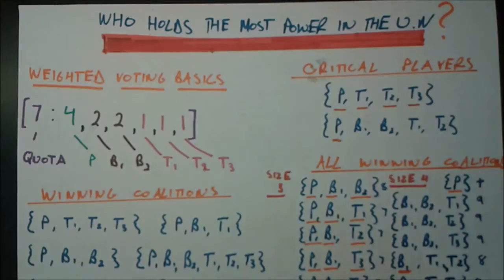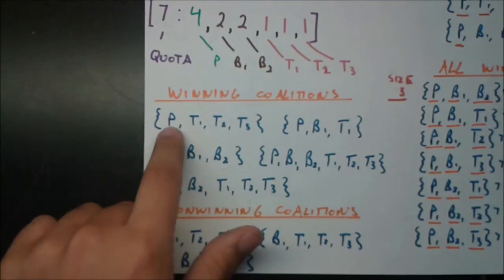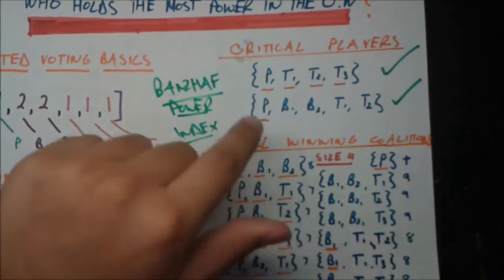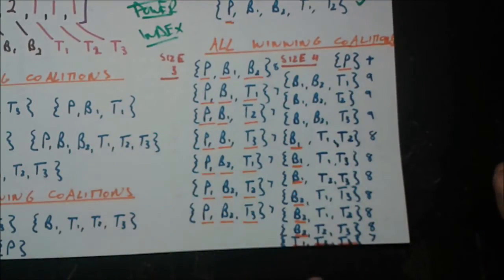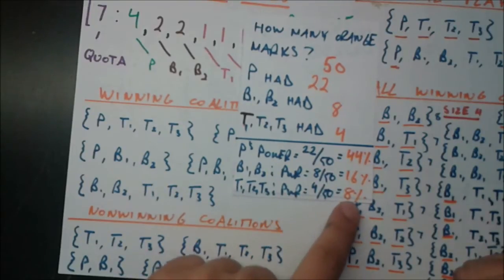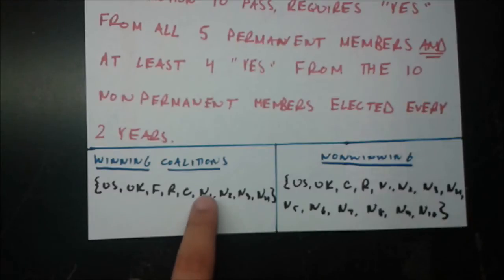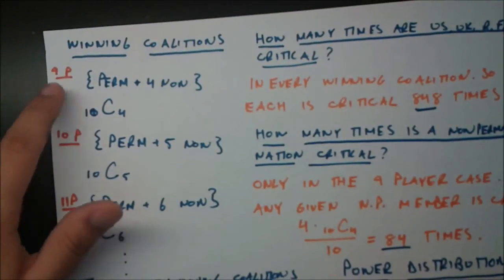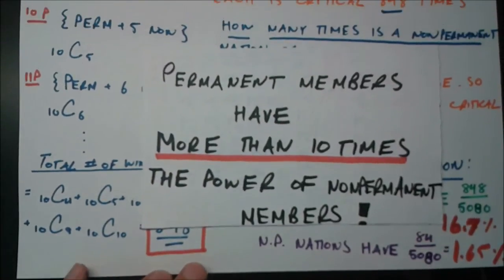Who Holds the Most Power in the United Nations